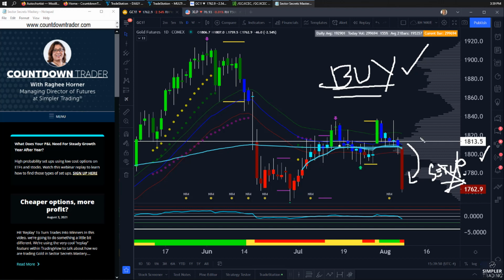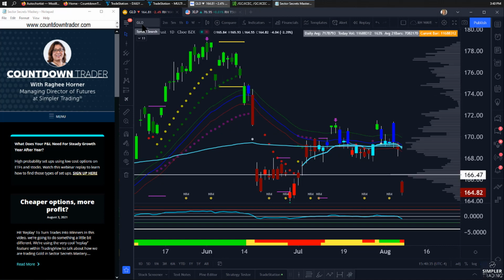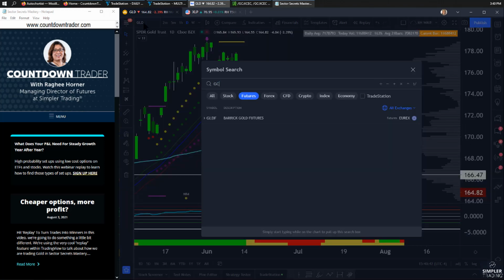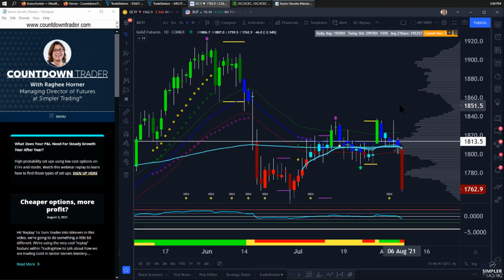Futures Trading: Gold... here's the plan | Simpler Trading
After today's Non Farm Payroll sent gold lower, the question is: Is it still a buy? The answer is yes and here's the setup.